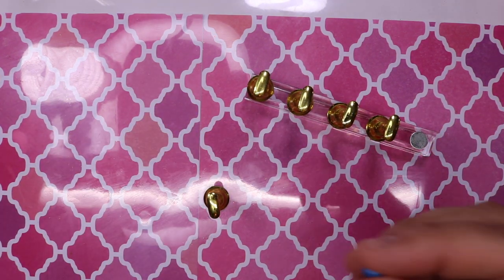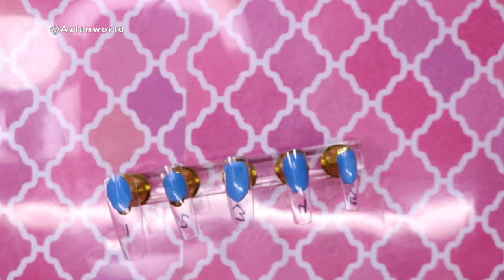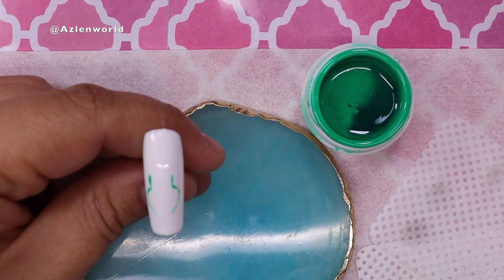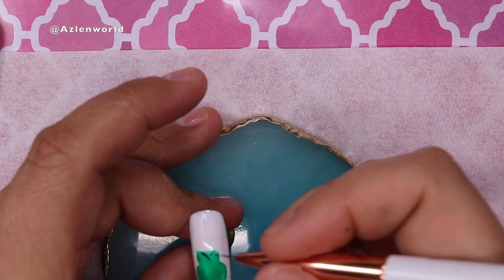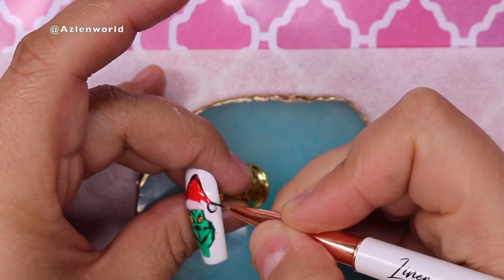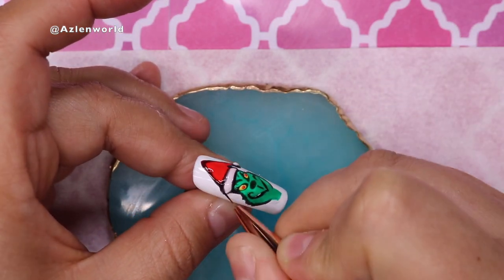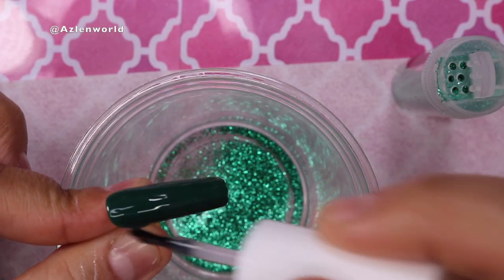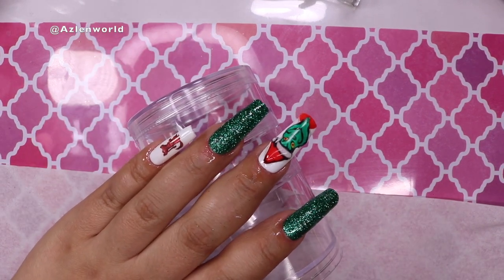DIY: The Grinch. |Press On Nails|. Step by Step.